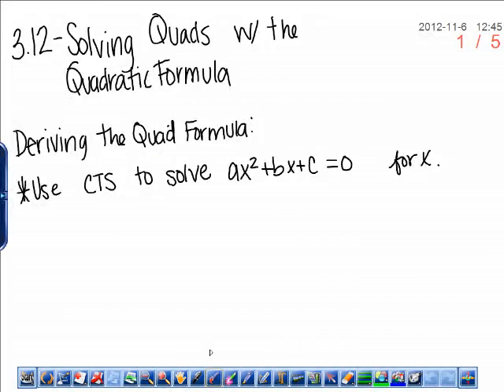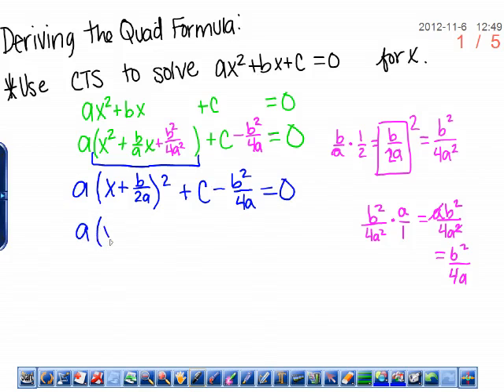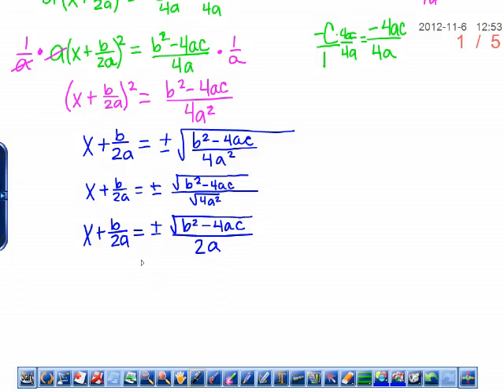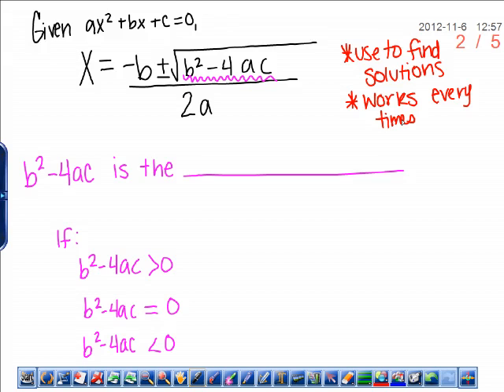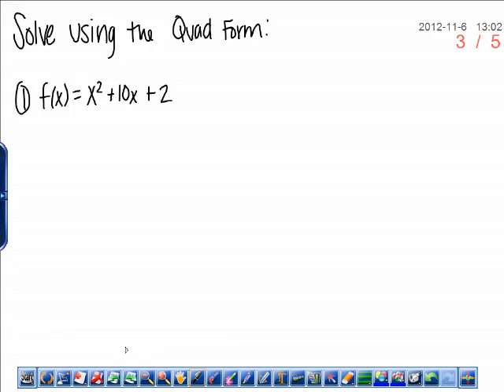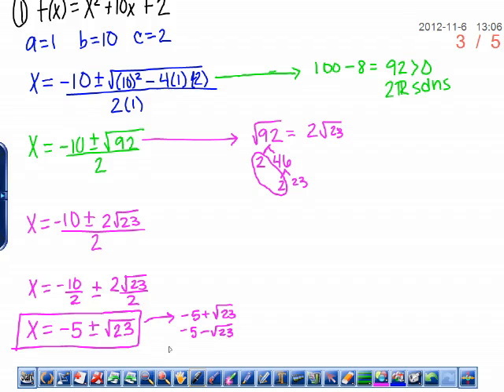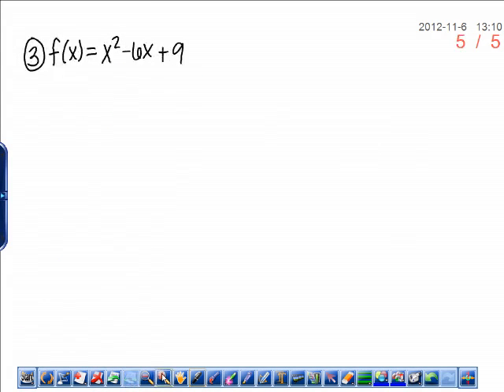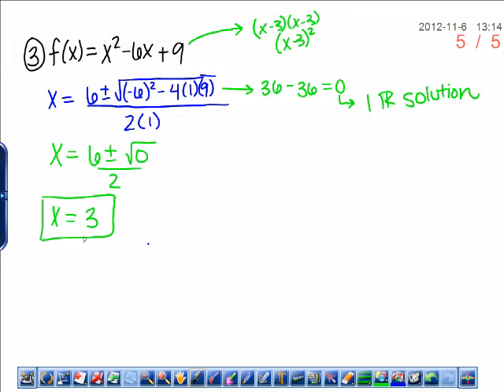3 12 Video Quad Formula